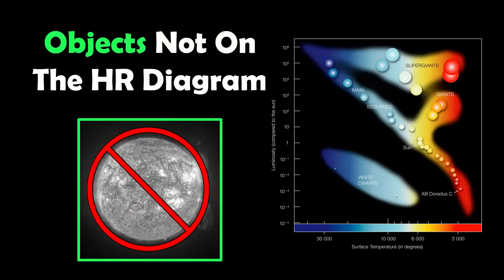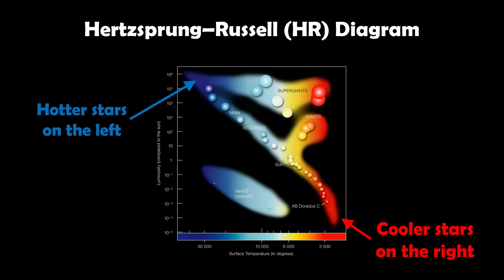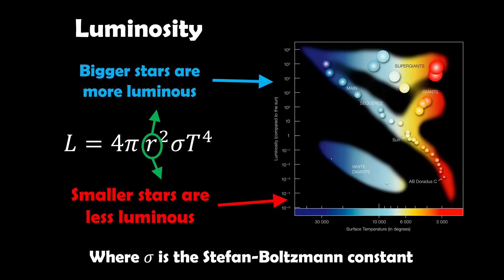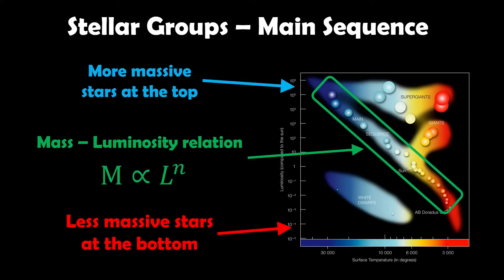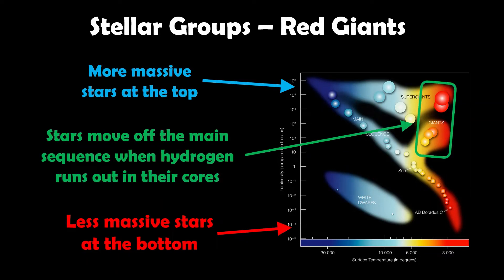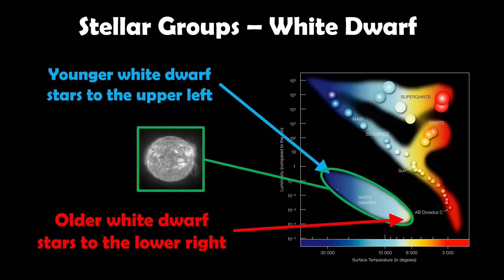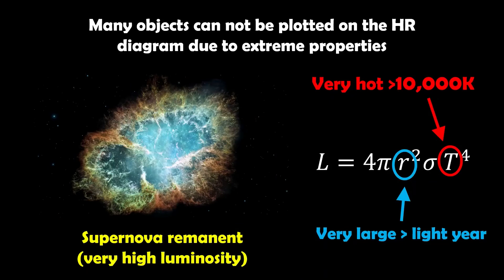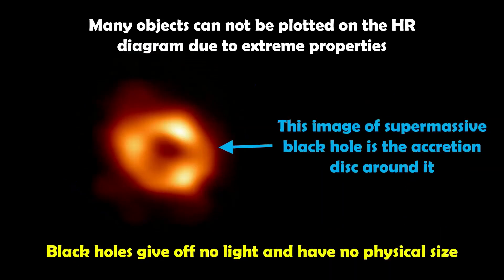What Objects Are Not On The Hertzsprung-Russell (HR) Diagram?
Welcome, my name is Phil, and in this video I discuss which astronomical objects are not on the HR diagram.

One of the most crucial tools for studying star evolution is the HR diagram, often known as the Hertzsprung-Russell diagram (HR diagram). Ejnar Hertzsprung and Henry Norris Russell independently developed the HR diagram, which plots either the colour of stars (or spectral type) against their absolute magnitude or their temperature against their luminosity (the theoretical HR diagram, also known as a color-magnitude diagram).

Every star passes through several evolutionary stages that are determined by its internal structure and method of energy production depending on its starting mass. The temperature and luminosity of the star fluctuate with each of these stages, and as the star develops, it may be seen moving to various locations on the HR diagram.

However, not all objects are on the HR diagram due to extreme properties. For example, supernova remnants and planetary nebula are too luminous due to their very high temperatures and physical sizes and fall outside the boundaries of the HR diagram.